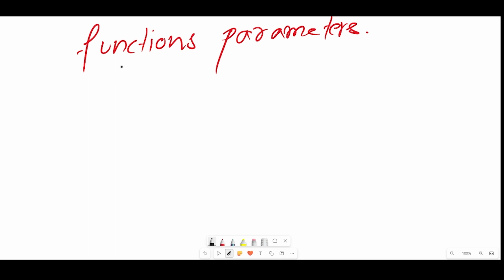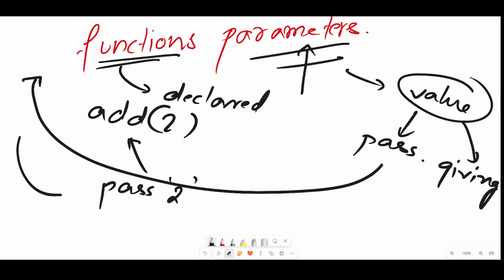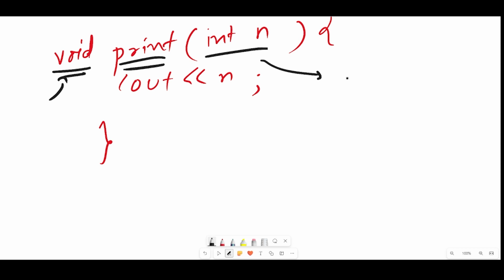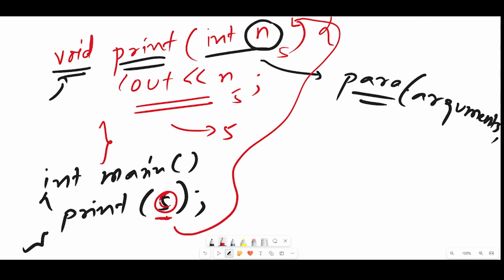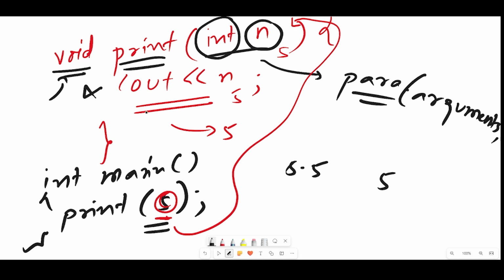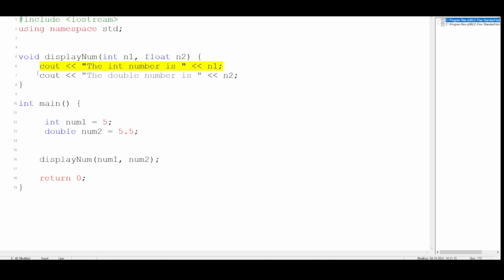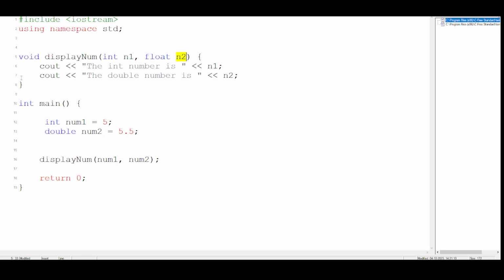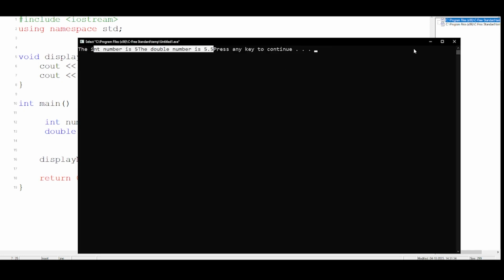C++ Basic - Lecture 30 | Functions With Parameters in C++ | Complete FREE C++ Course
In Lecture 30, we deep-dive into the use of parameters in functions in C++, a crucial aspect of modular programming. Learn to effectively pass and manipulate data for efficient code execution. Elevate your coding proficiency with this pivotal lesson in our FREE C++ course."